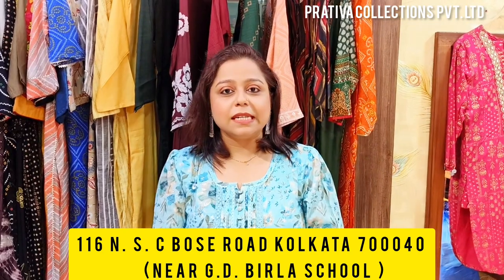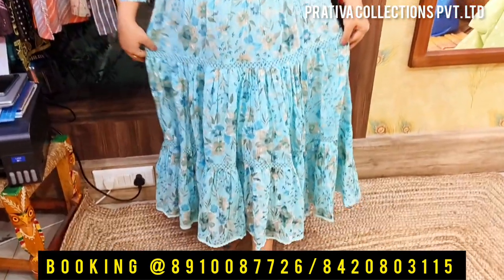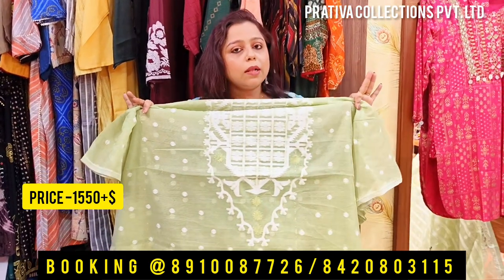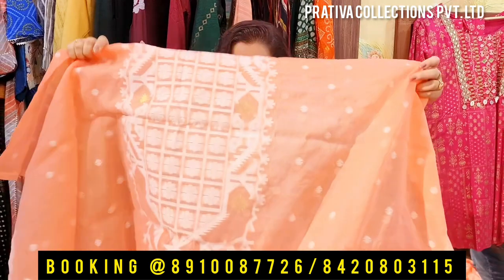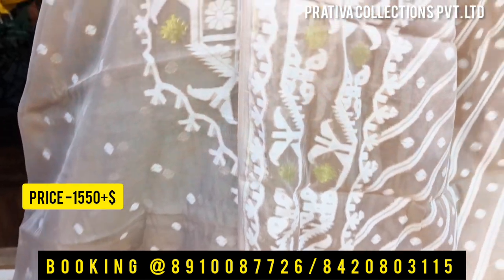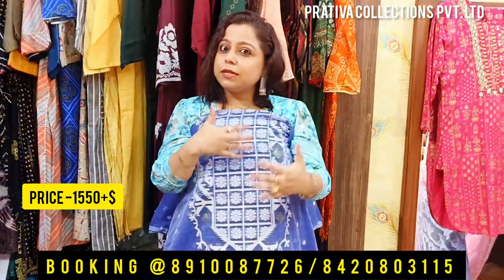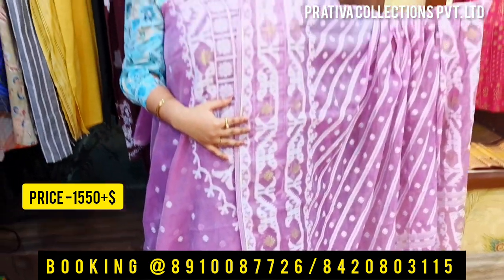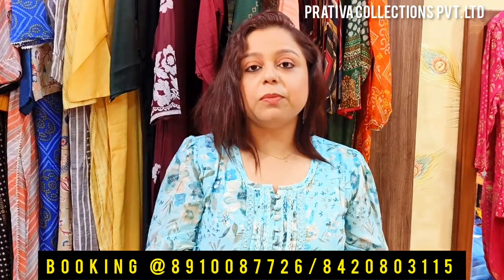SOFT DHAKAI DRESS MATERIAL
Prativa Collections

and also single piece available

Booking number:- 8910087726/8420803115